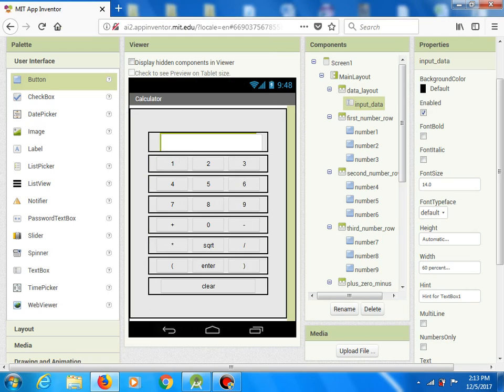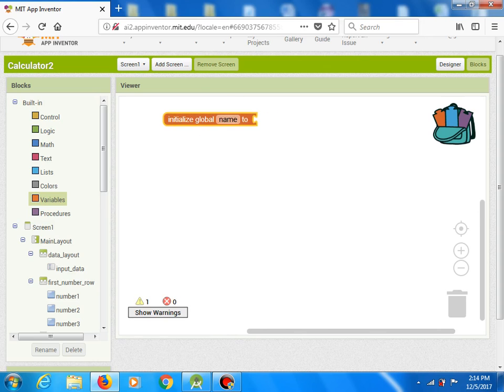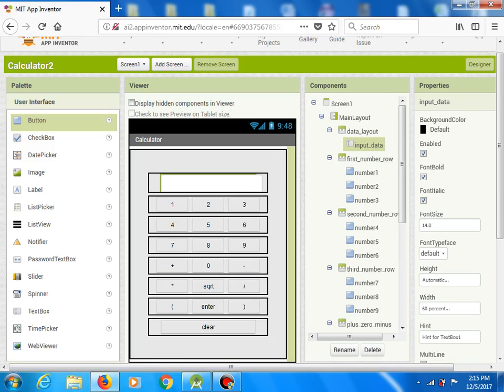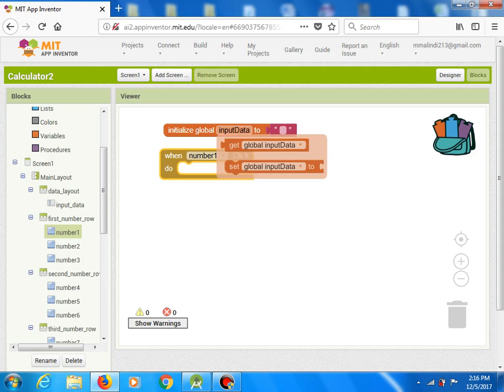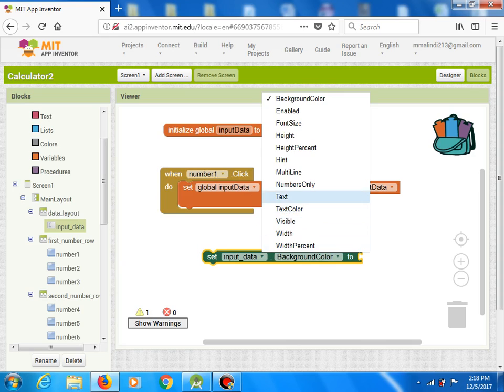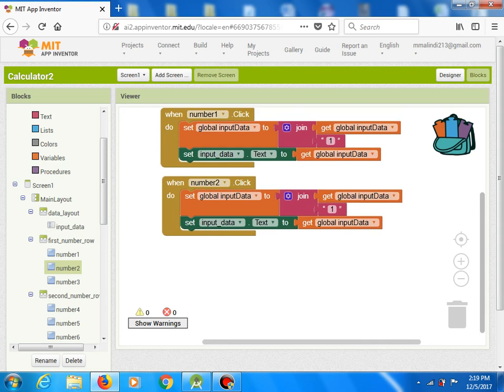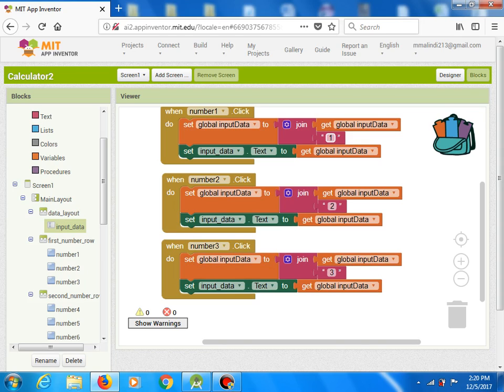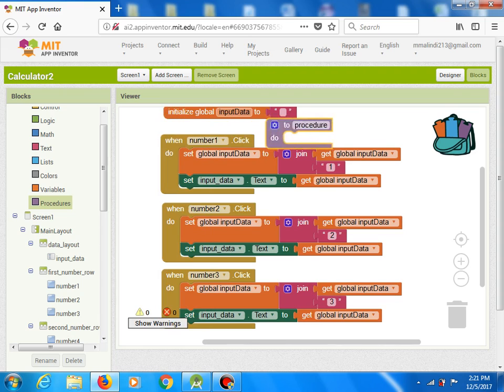Mit App Invertor - events, button clicked, variables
mit app invertor android application calculator how to turn string into math  expression web component